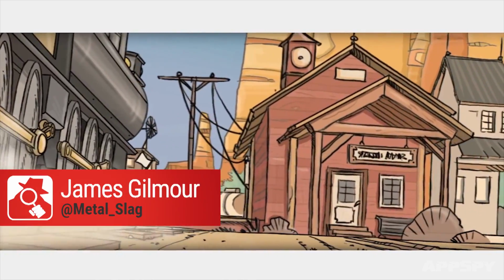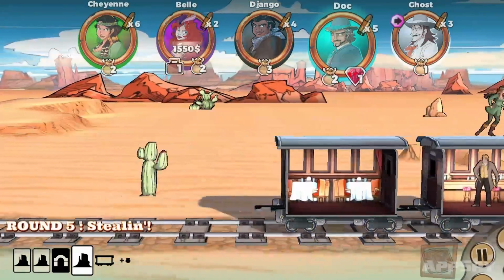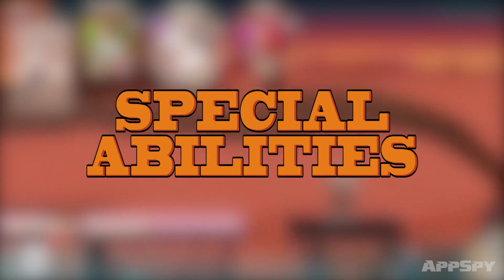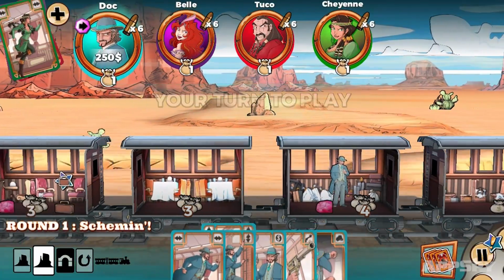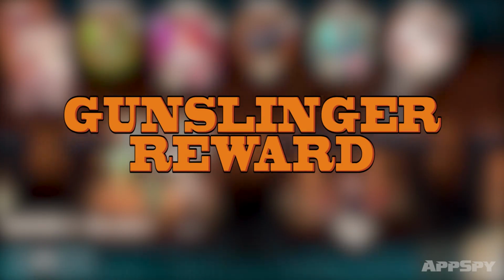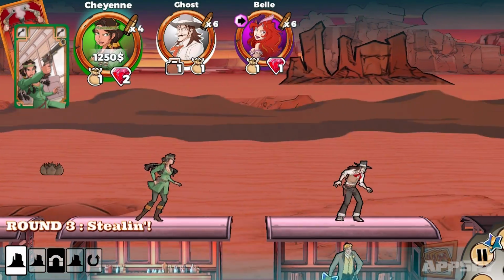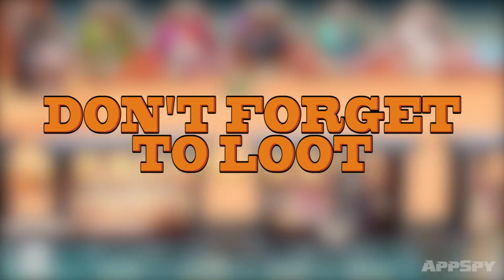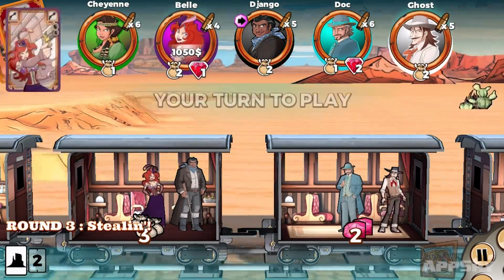5 TIPS FOR COLT EXPRESS | TableTap Tips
Created in association with Asmodee and Pocket Gamer's brand new TableTap digital boardgame section. Our weekly guide and tips series begins with 5 helpful hints for train heist game Colt Express, available on iOS and Android.